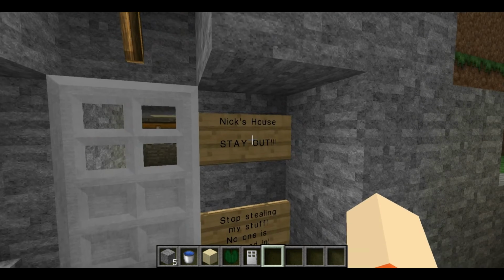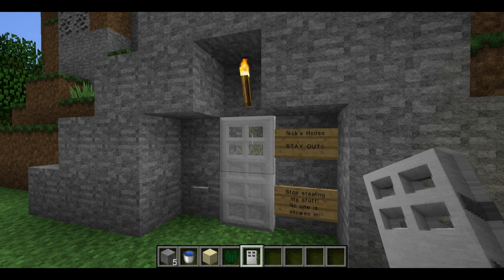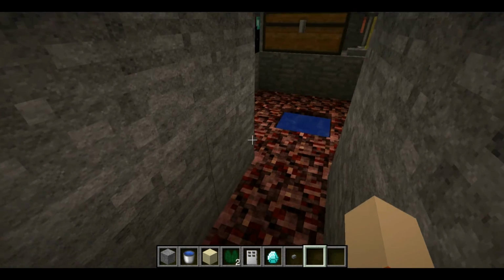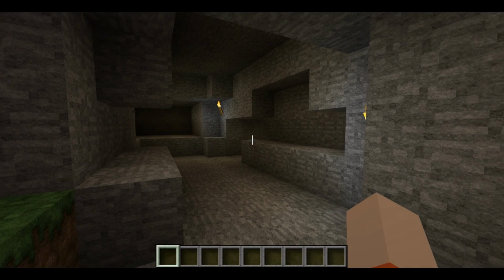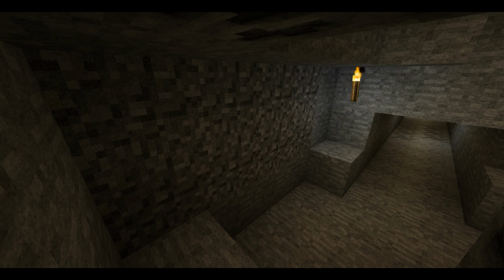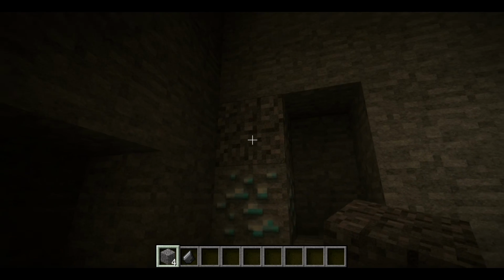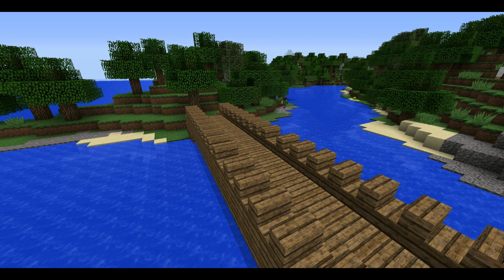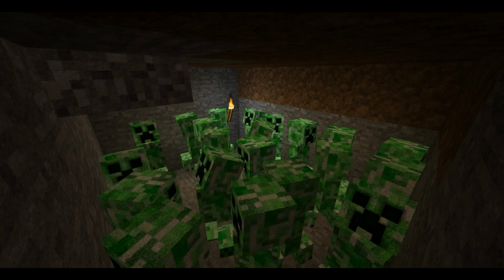Minecraft | 5 WAYS TO KILL YOUR FRIENDS | How to make traps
This video showcases 5 brand new traps and ways to kill  your friends (or enemies) in Minecraft. Check out these awesome minecraft traps and learn how to make them. All of the traps look pretty safe to the unsuspecting victim, but as you will see that is not always the case.

Let me know what you think of each trap as well as other ideas to improve these traps or new ideas for traps.